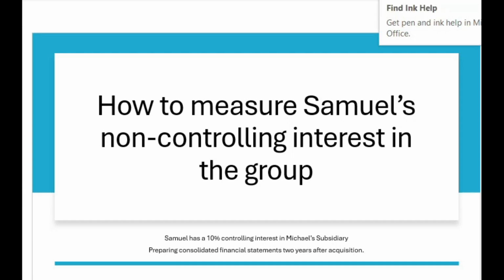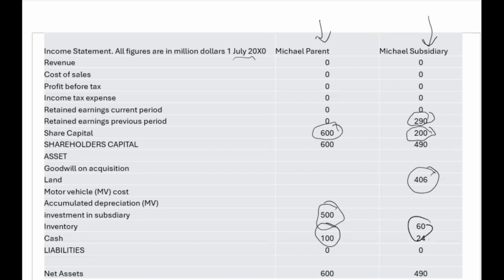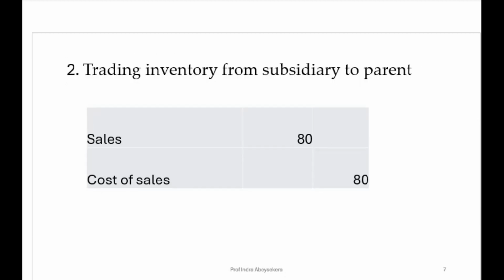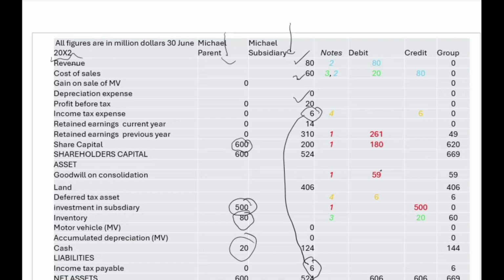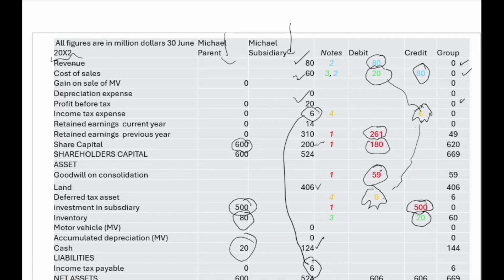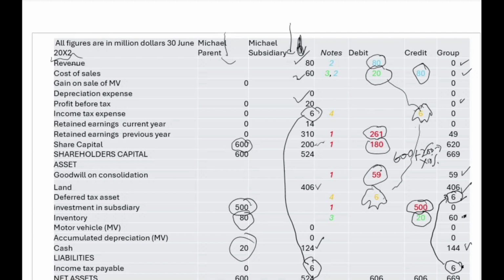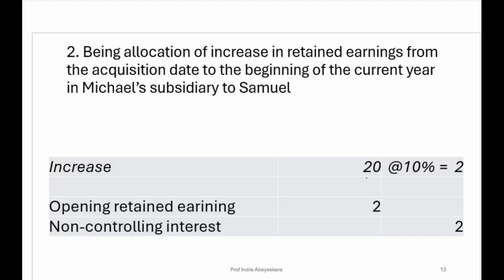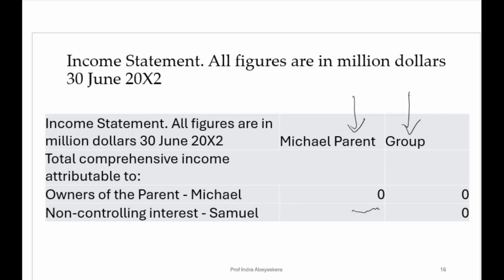How to measure non controlling interest in accounting for the group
The video shows how to calculate non  controlling interest two years after and prepare consolidated financial statements.